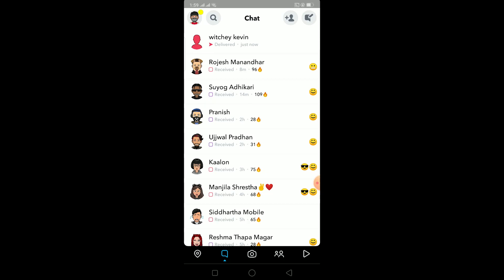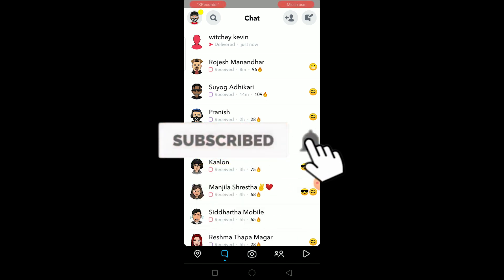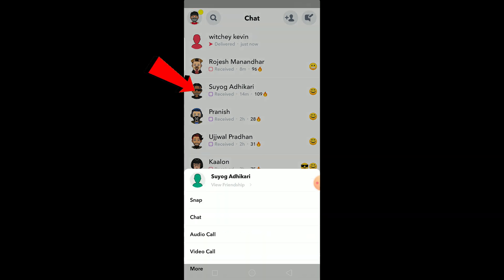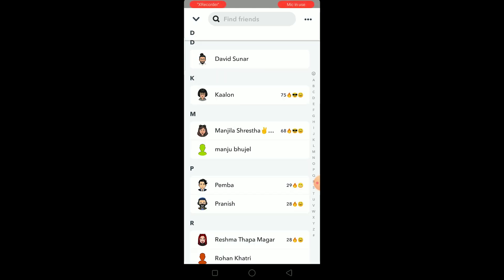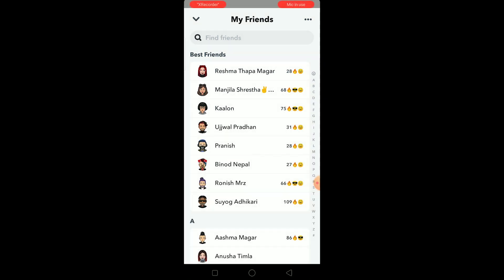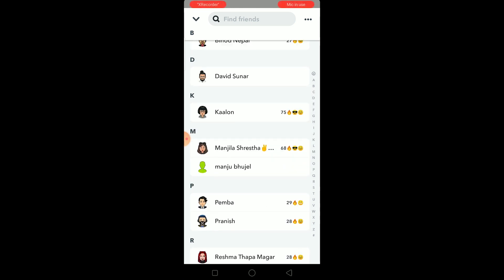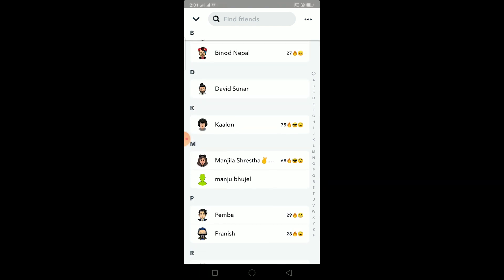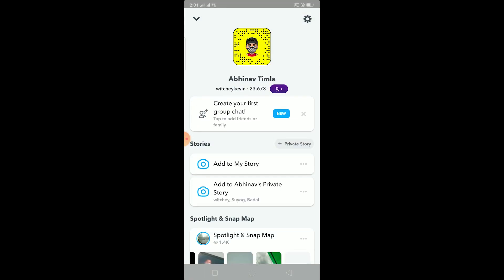How To Remove Multiple Snapchat Friends At Once | Delete Friends on Snapchat (2024)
In this short tutorial, I’ll be helping you remove multiple friends at once on Snapchat. This video can be very helpful to anyone trying to remove friends on a short period of Snapchat.
Snapchat is a popular messaging app that lets users exchange pictures and videos (called snaps) that are meant to disappear after they're viewed. It's advertised as a "new type of camera" because the essential function is to take a picture or video, add filters, lenses, or other effects and share them with friends.
So, to remove multiple friends at once on Snapchat, follow the steps mentioned below:
1. First of all, open the Snapchat app and then go to your profile.
2. Then, tap on the My Friends option and you’ll be able to see all of your friends on Snapchat.
3. You’ll then have to tap-hold on the person’s name and then tap on Remove Friend.
4. Follow the same instruction for all the other accounts that you’d like to remove from your friend list.
5. You can simply find your friends by tapping the letter bar on the right side and remove them.
6. Unfortunately, you cannot select numbers accounts and remove them at once, so it’s the only method to do it.
After following all the steps mentioned, you’ll be able to remove multiple friends at once on Snapchat.